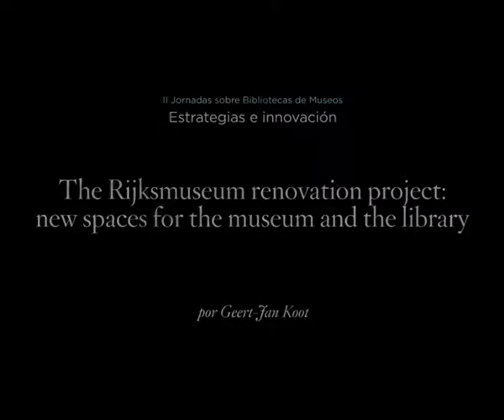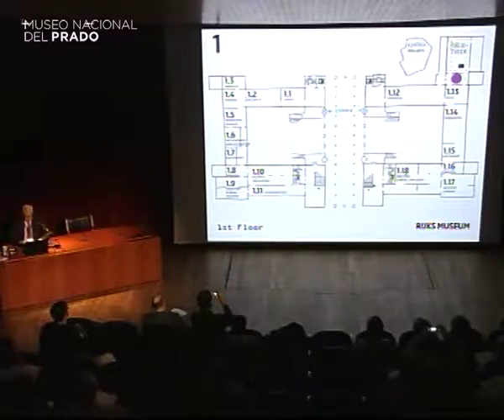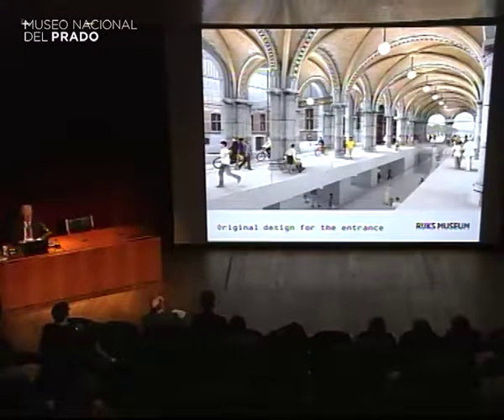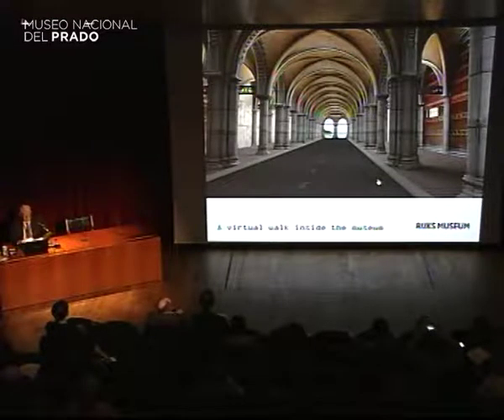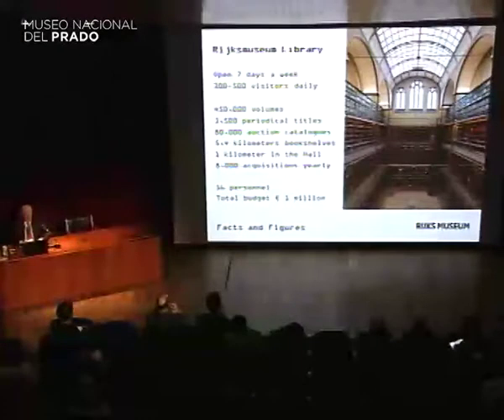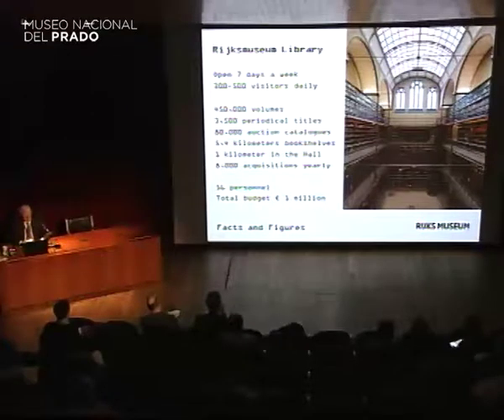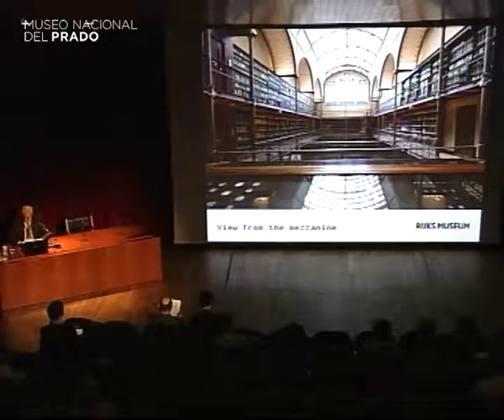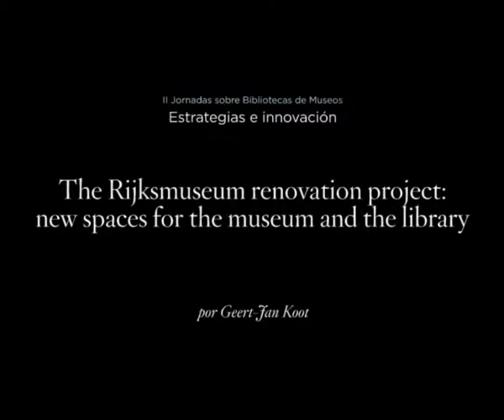The Rijksmuseum renovation project: new spaces for the museum and the library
Conferencia impartida por Geert-Jan Koot, Director de la Biblioteca del Rijksmuseum. Amsterdam. Holanda.

8 de noviembre de 2013. Duración del vídeo: 55 min.